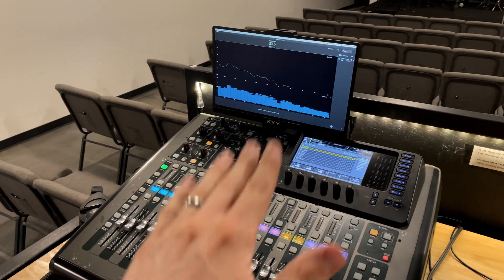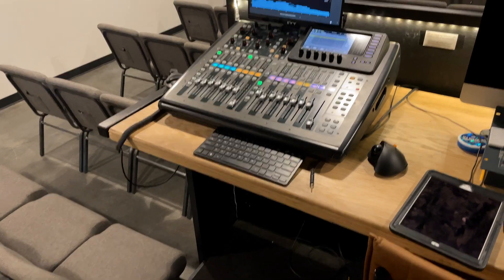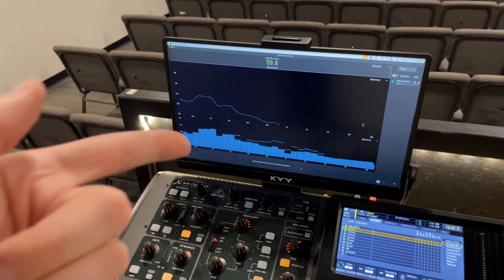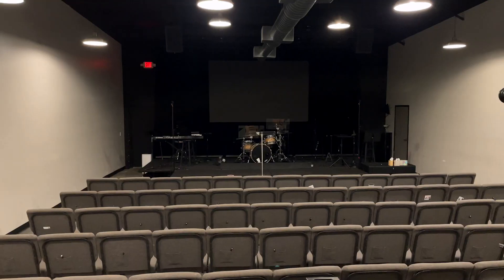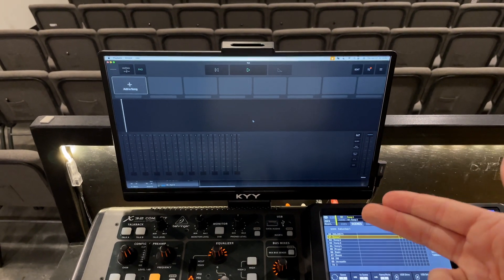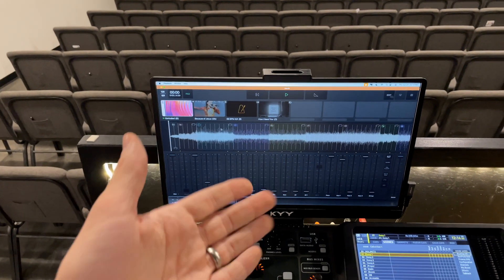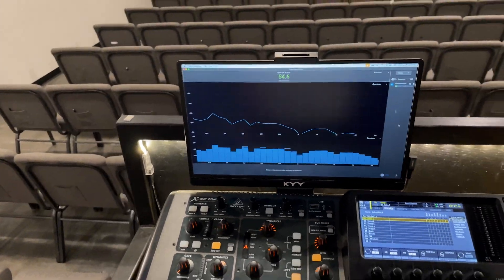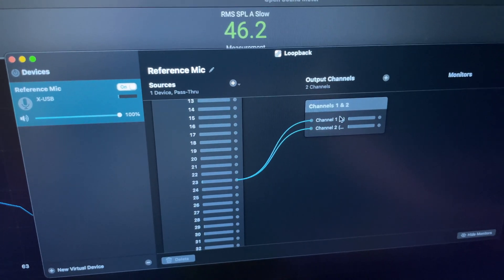Our new dedicated mixer computer is awesome...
Loopback Setup Tutorial (Free)

Display stand
Mac Mini: No longer sold new (M1 | 16GB | 256GB)
Mac Mini Mount

We recently set up a dedicated Mac for our mixer with a few apps running on it that make the sound tech's life easier. In this video, Dillon walks through everything we use the computer for.

Chapters:
0:00 Intro
0:14 Why did we get another computer?
0:56 Open Sound Meter (RTA & SPL monitoring)
2:11 Logic Pro (Multitrack Recording)
2:26 Playback Sync (Backing Tracks)
4:44 Peripherals
5:15 Loopback (Routing the reference mic)
6:03 Check out the full tech tour